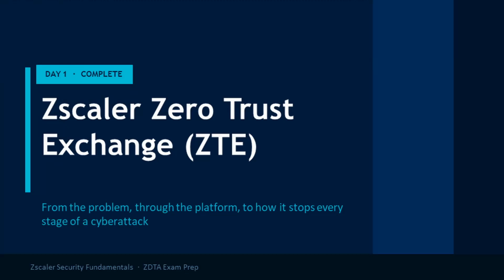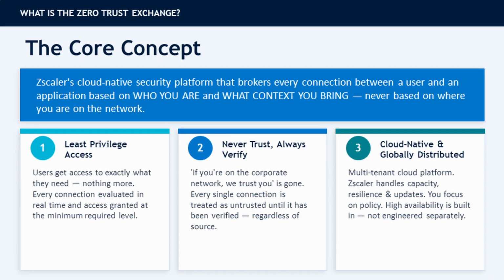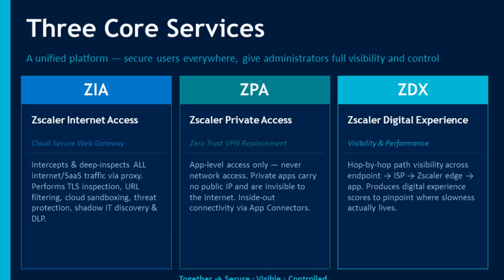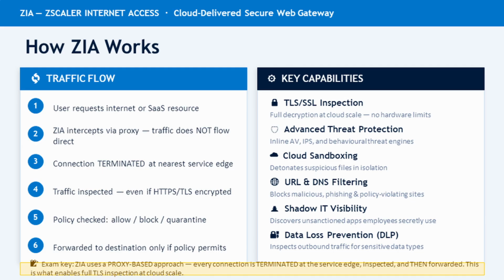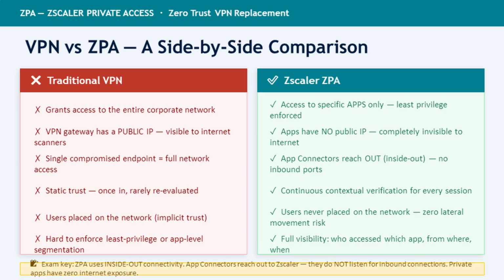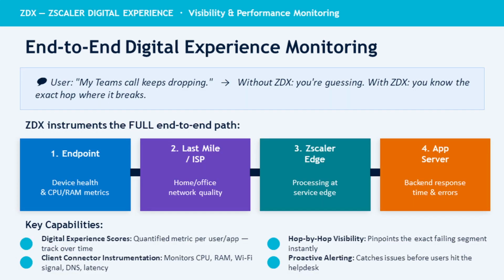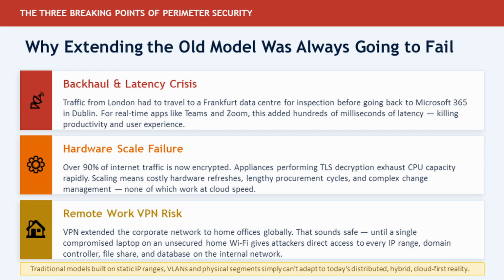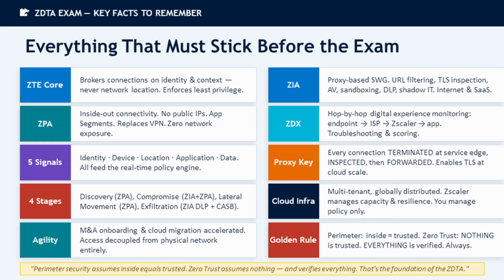Day 3: Inside Zscaler's Cloud-Native Security Architecture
In Day 3 of the NetSec Ninja Level 1 Series, we take a closer look at the Zscaler Zero Trust Exchange (ZTE) — the cloud-native platform that enables secure, seamless connections between users, devices, and applications.

Boost your YouTube audience with vidIQ. Use this link to unlock 500 bonus credits when you upgrade to a premium plan